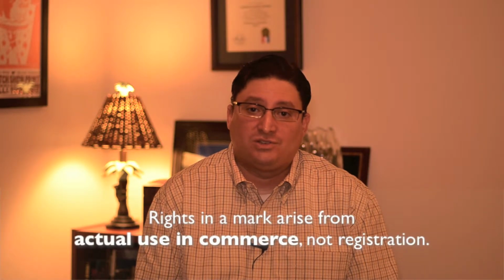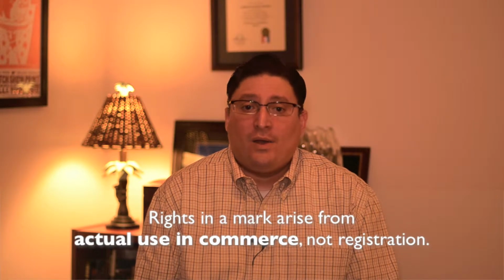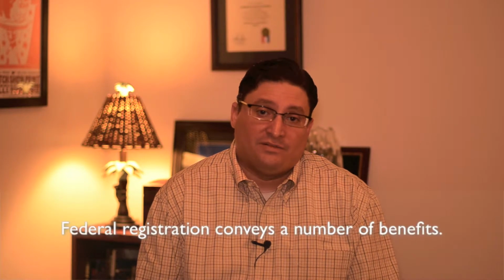Entertainment Business Basics: Band and Artist Trademarks (Part 3)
In this final installment of a multi-episode series, Kevin Levine discusses how one acquires rights in a mark and some of the benefits of federal registration with the United States Patent and Trademark Office.